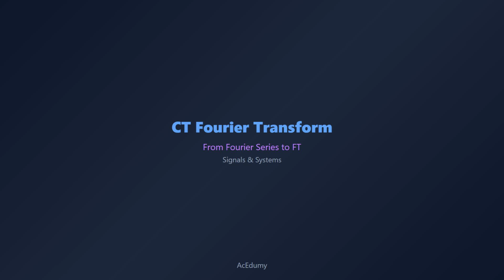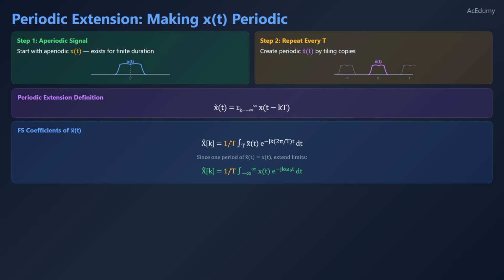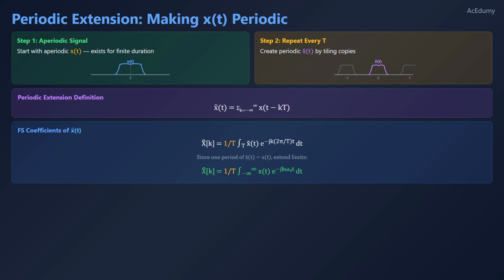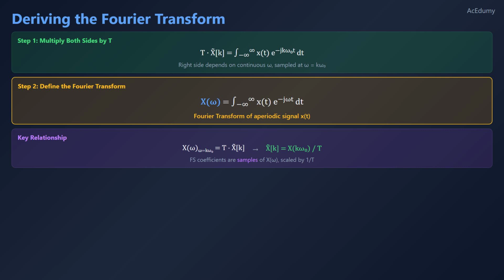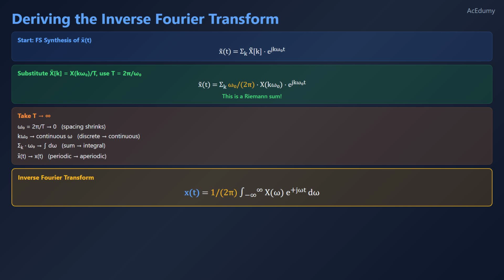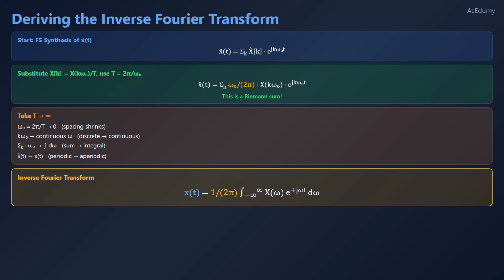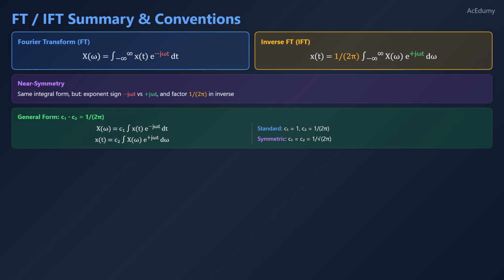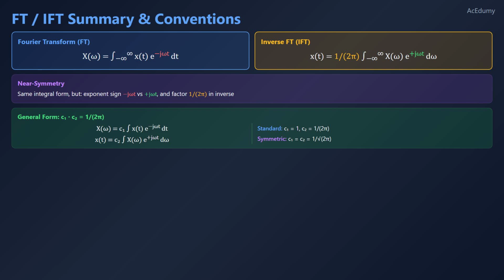Signals & Systems #27 | CT Fourier Transform - From FS to FT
In this lesson, we derive the Continuous-Time Fourier Transform from the Fourier Series.

Topics covered:
- Motivation: what happens as T approaches infinity
- Derivation of FT from FS (T to infinity limit)
- Fourier Transform and Inverse FT definitions
- Generalized FT concept
- Convergence conditions